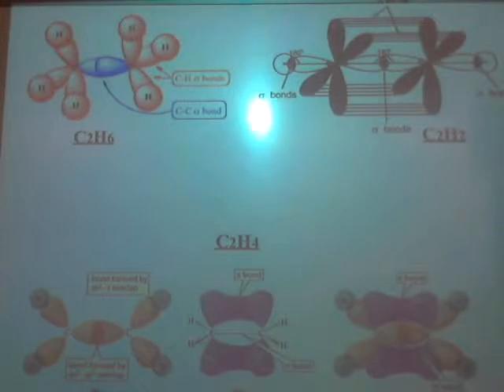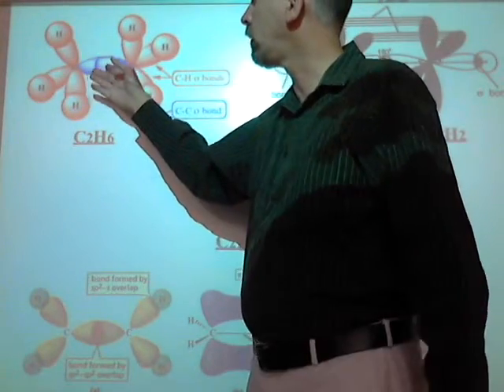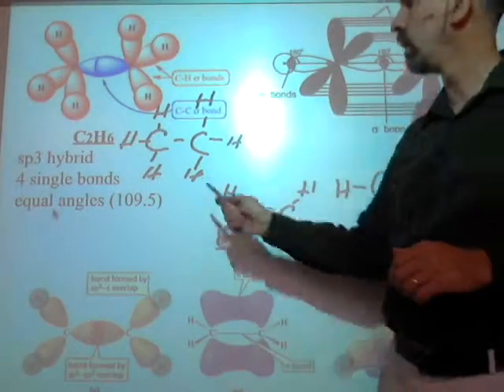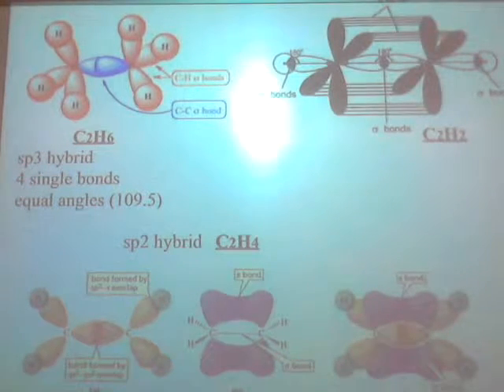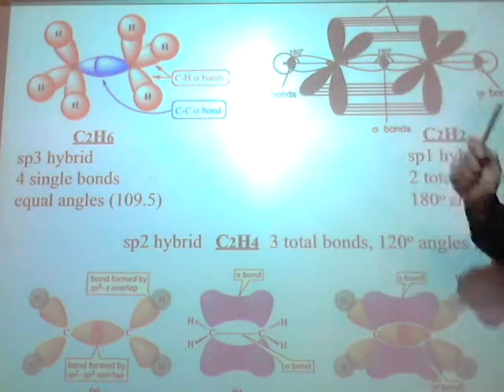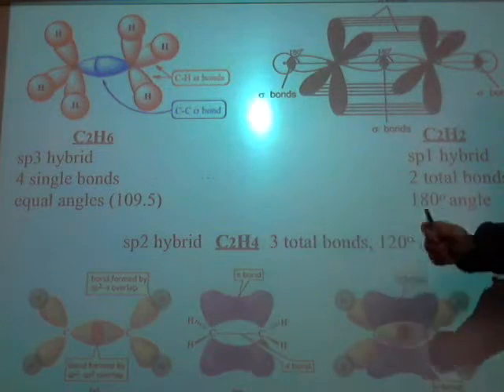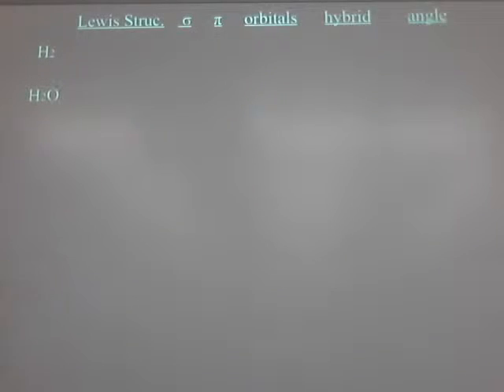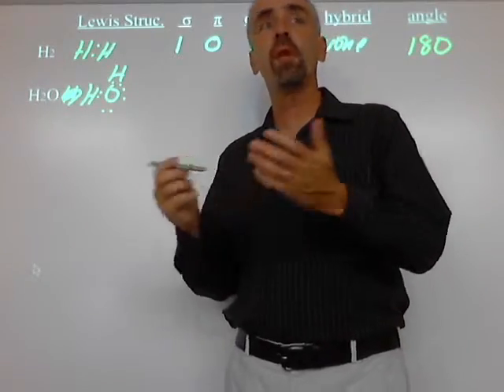Unit1.2-practice hybridization problems